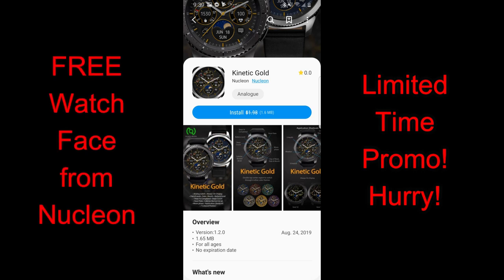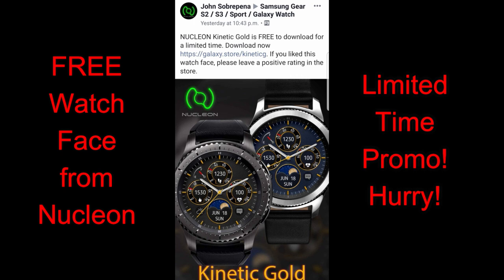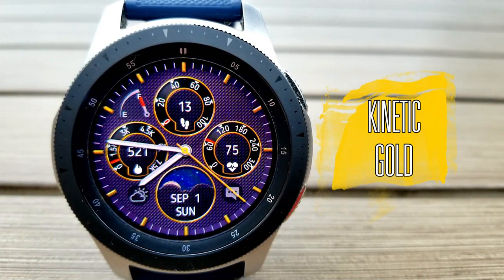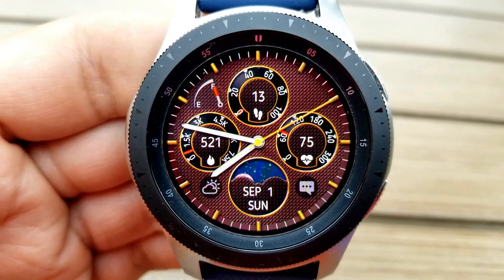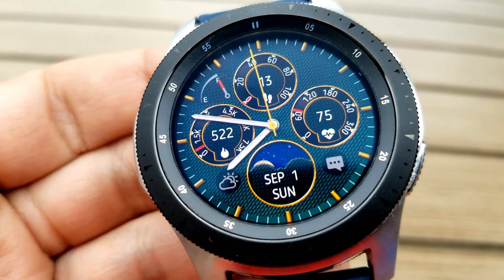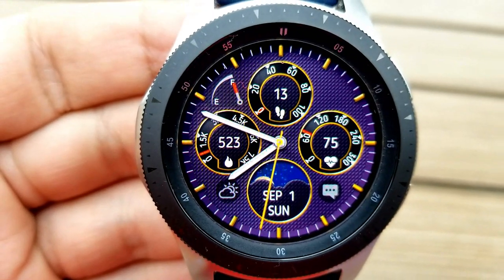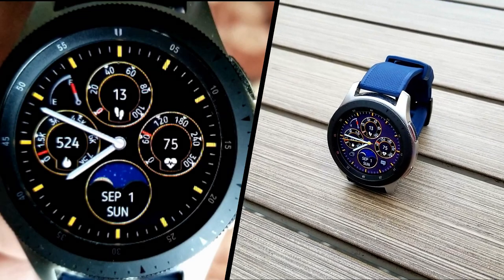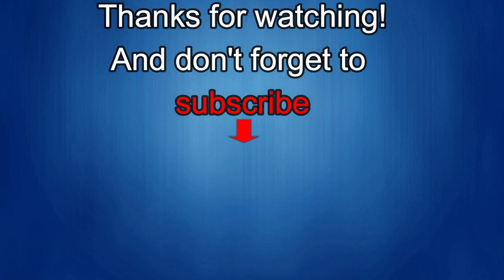*FREEBIE ALERT!* Samsung Galaxy Watch/Gear Watch Face by Nucleon - Jibber Jab Reviews!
This watch face from Nucleon is on a free limited time promo, grab this while you can, promo could end at any time!

Samsung Watchfaces
Smartwatch